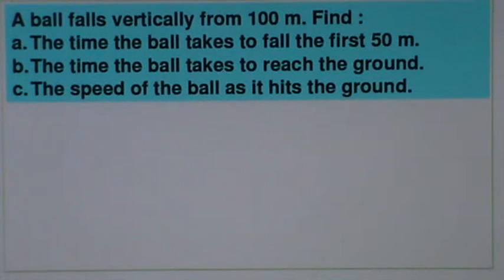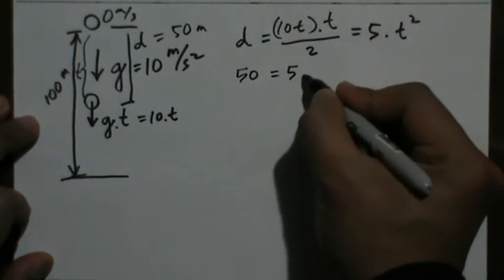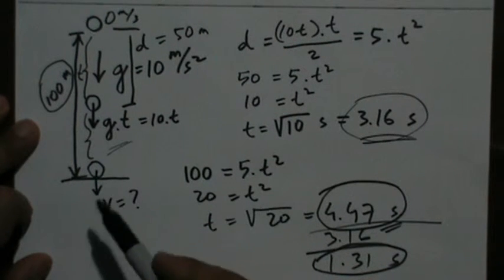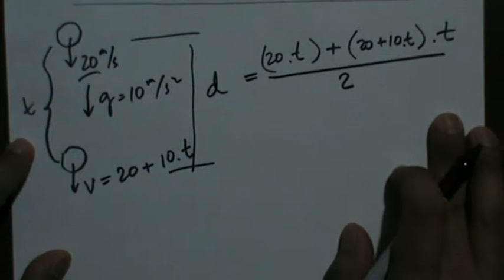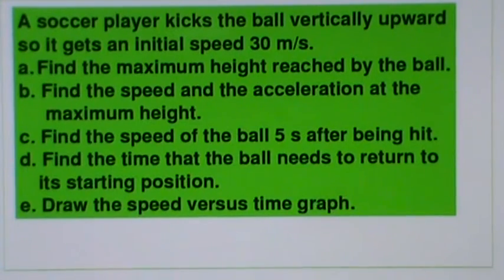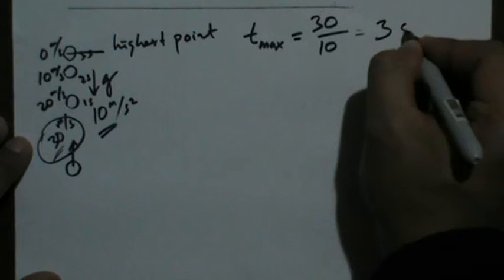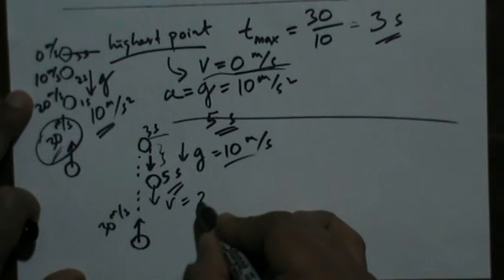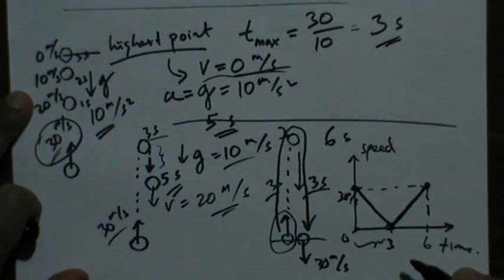Free Fall Motion (4/4)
3 sample problems of the free fall motion